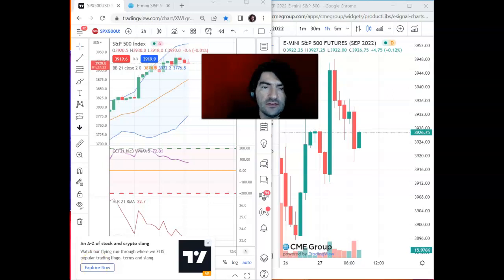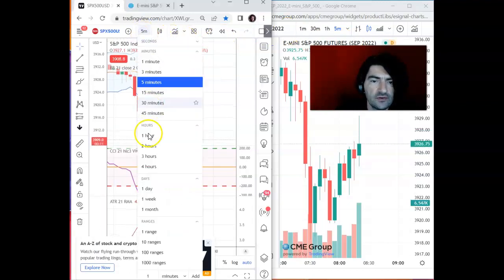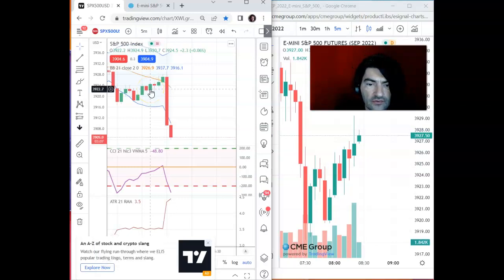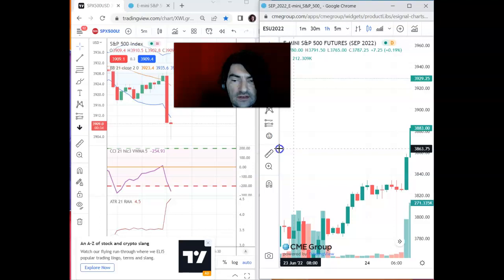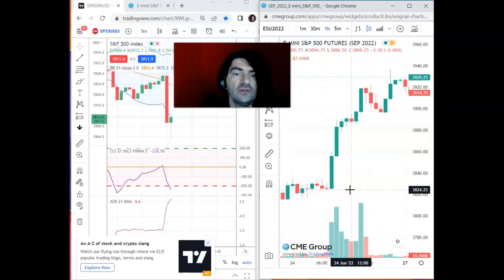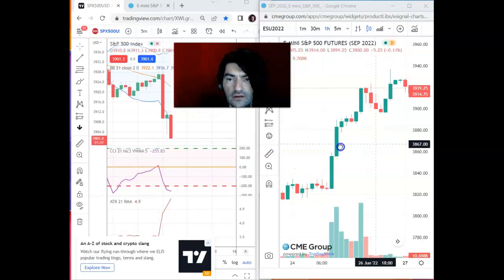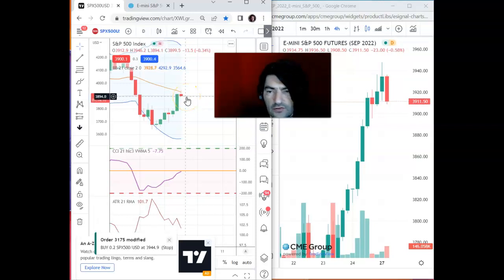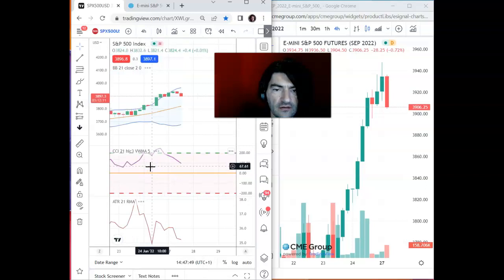FreeFX Video106: S&P live US open, 27th June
Hello traders,

in this video I watch the US market open live, discussing:

- difference in price between spot and futures candles;
- CCI levels on 4h/Daily and TA probability to the downside;
- Bollinger Bands;
- my own approach to the developing trade (short)'
- volume considerations (my own thoughts).

Stay safe trading.